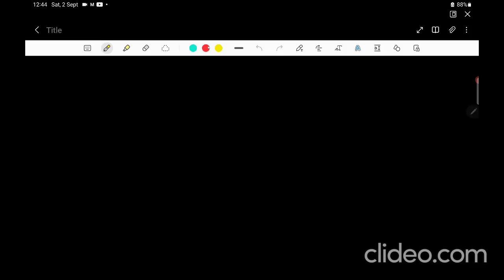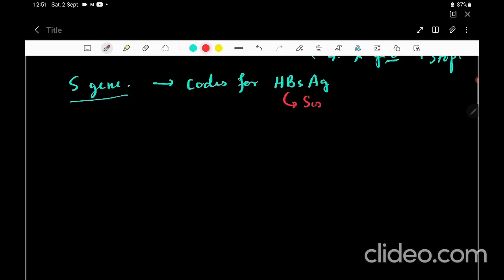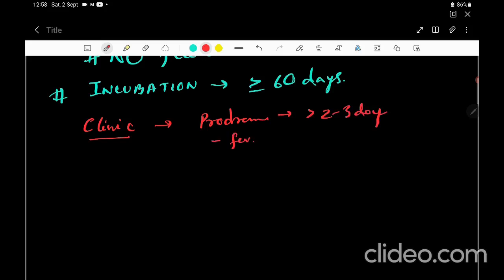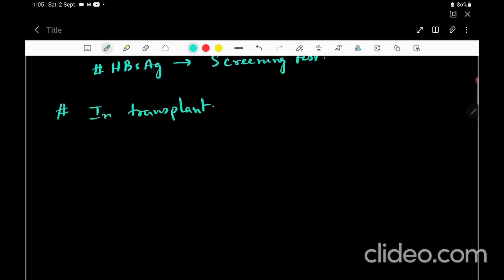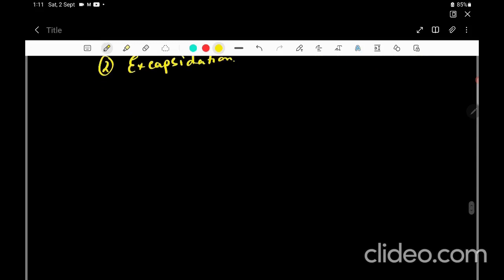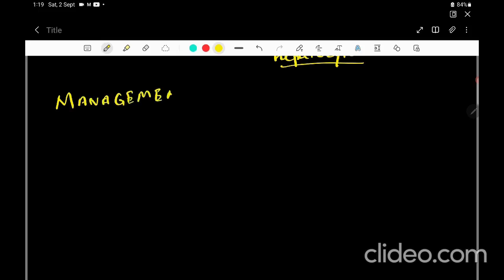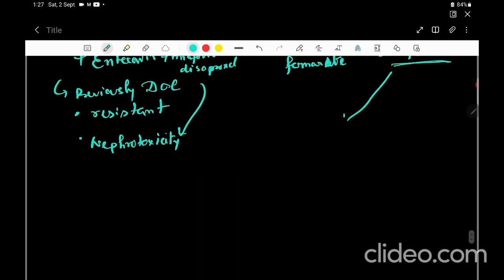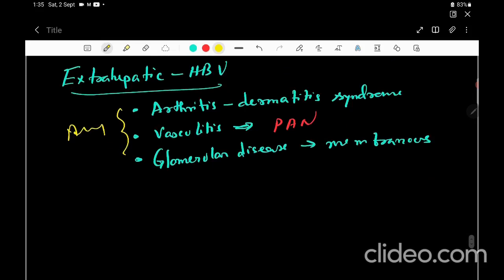Viral Hepatitis B | Virus structure | Clinical presentation | Management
Hepatitis B is an infectious disease caused by the Hepatitis B virus (HBV) that affects the liver; it is a type of viral hepatitis. It can cause both acute and chronic infection. The virus is transmitted by exposure to infectious blood or body fluids. In areas where the disease is common, infection around the time of birth or from contact with other people's blood during childhood are the most frequent methods by which hepatitis B is acquired. In areas where the disease is rare, intravenous drug use and sexual intercourse are the most frequent routes of infection. Other risk factors include working in healthcare, blood transfusions, dialysis, living with an infected person, travel in countries with high infection rates, and living in an institution. Tattooing and acupuncture led to a significant number of cases in the 1980s; however, this has become less common with improved sterilization. The hepatitis B viruses cannot be spread by holding hands, sharing eating utensils, kissing, hugging, coughing, sneezing, or breastfeeding. The infection can be diagnosed 30 to 60 days after exposure. The diagnosis is usually confirmed by testing the blood for parts of the virus and for antibodies against the virus. It is one of five main hepatitis viruses: A, B, C, D, and E. During an initial infection, care is based on a person's symptoms. In those who develop chronic disease, antiviral medication such as tenofovir or interferon may be useful; however, these drugs are expensive. Liver transplantation is sometimes recommended for cases of cirrhosis or hepatocellular carcinoma.